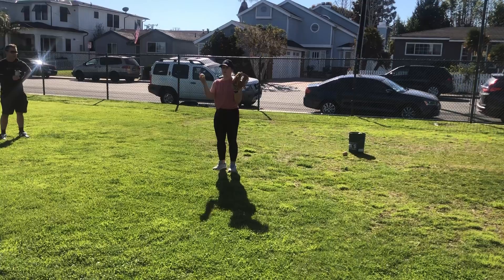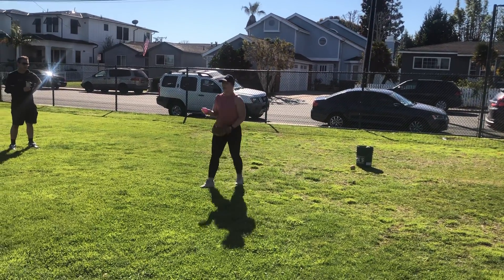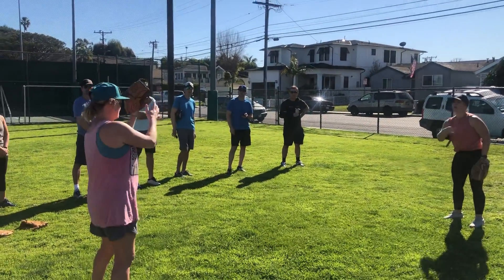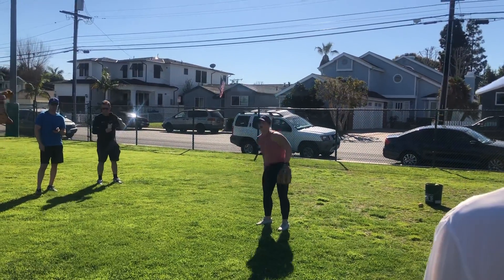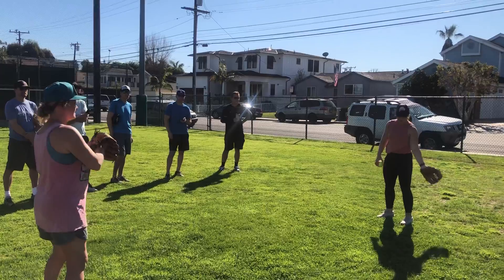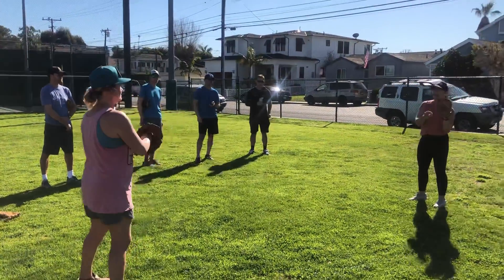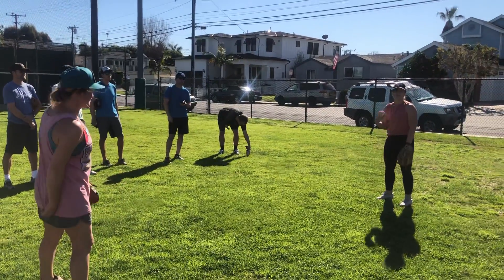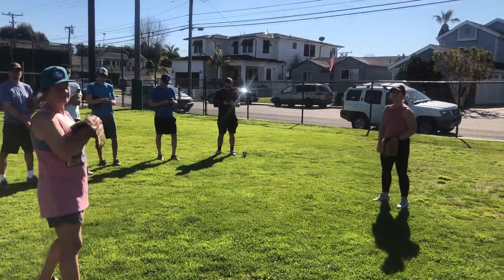Star Drill for Catching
Warm Ups